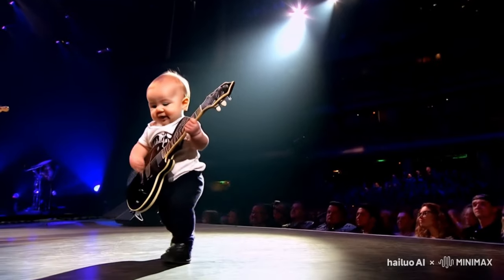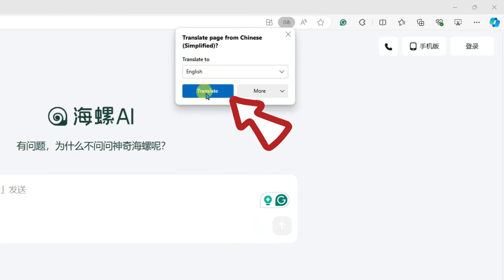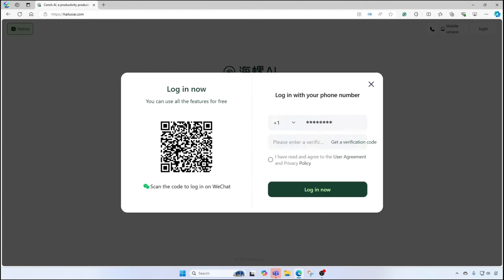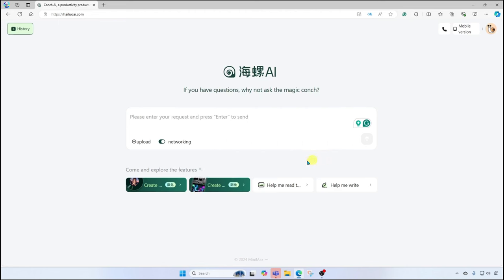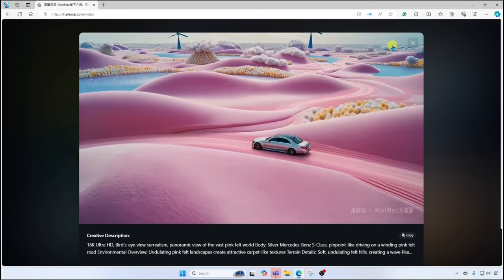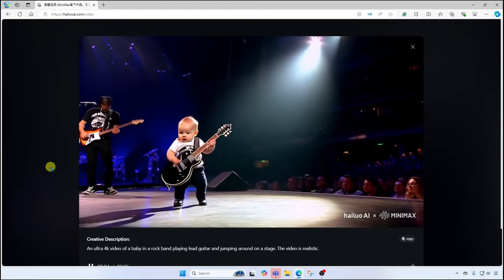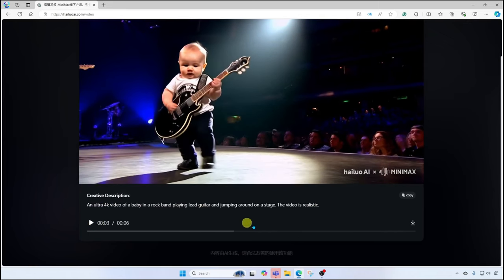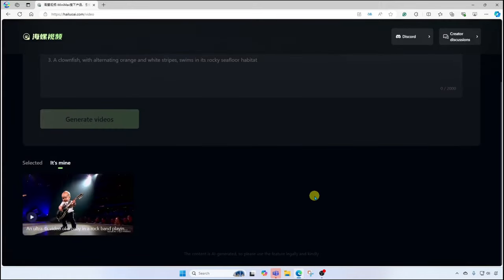AI Text to Video Generator | HaiLuoAI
Learn how to create stunning AI video clips with a simple text description using HaiLuo AI. In this video, I cover how to access the site, sign up, and generate amazing video clips. I also show how to download your video creations to your computer.

🕑 TIME STAMPS:
0:00 Intro
0:24 Access the Site
0:53 Create an Account
1:37 Create a Video from Text
3:23 Download your Video